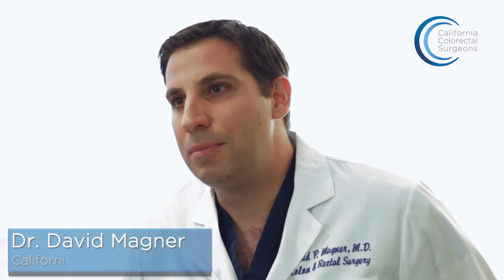What Is TAMIS?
Dr. David Magner of California Colorectal Surgeons discusses this innovative, minimally invasive surgical technique and how it benefits patients.